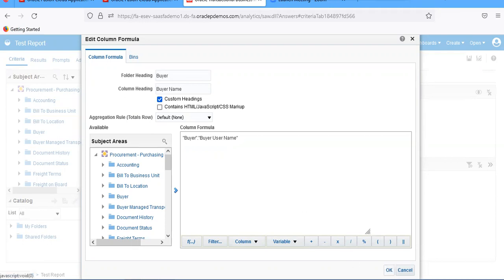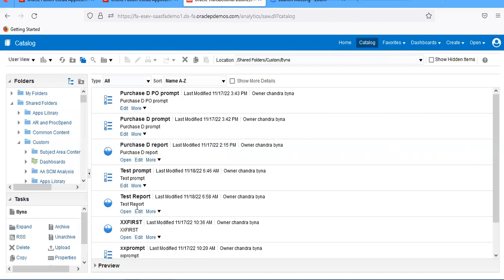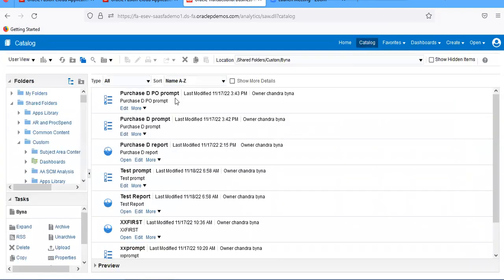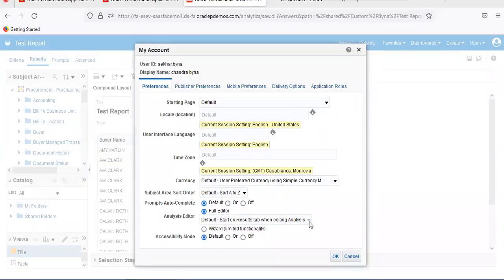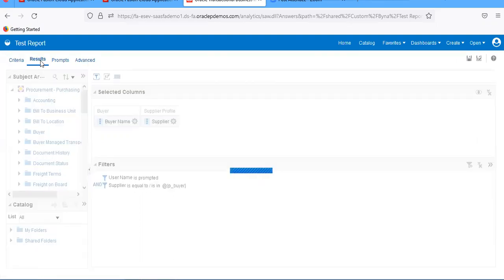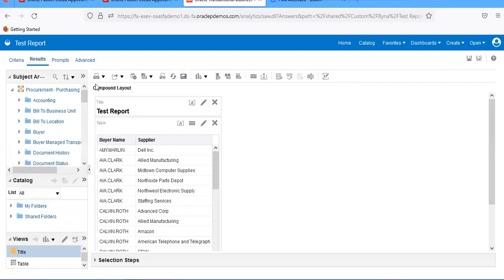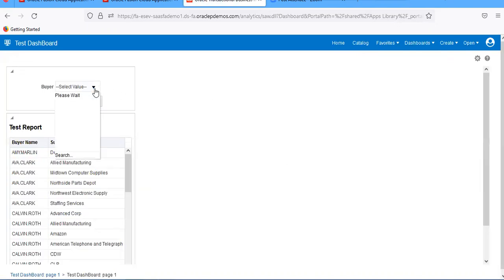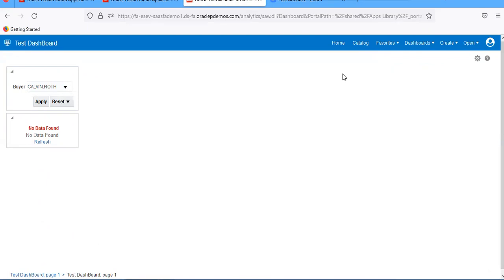Oracle Fusion OTBI: Using Presentation Variables Like a Pro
Oracle OTBI Reporting Guide Part 3: Advanced Presentation Variable Usage